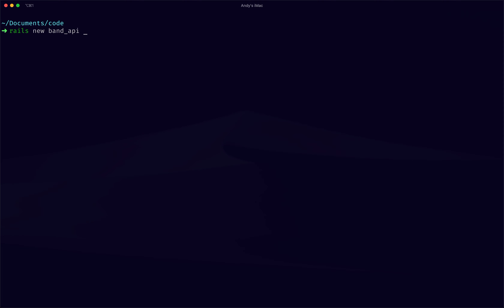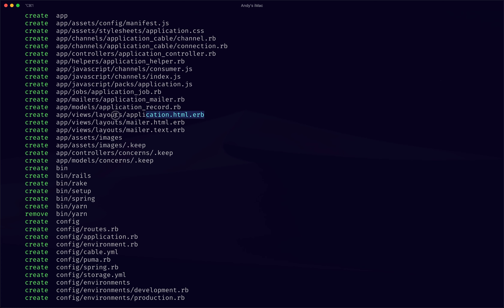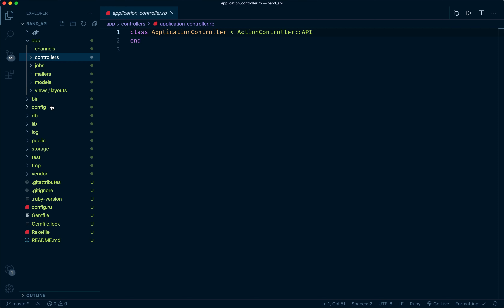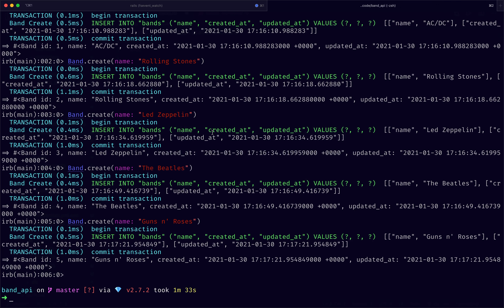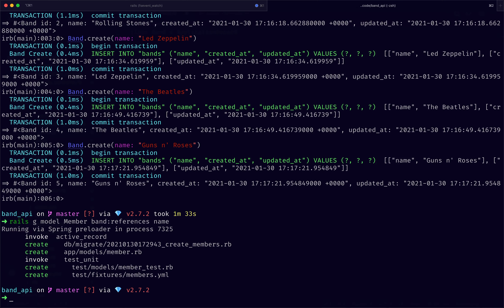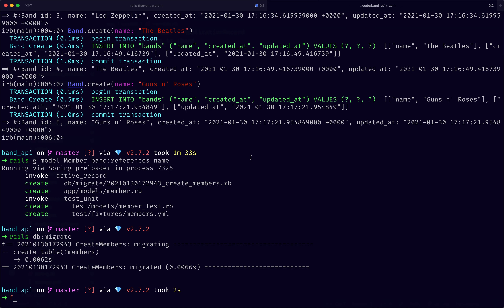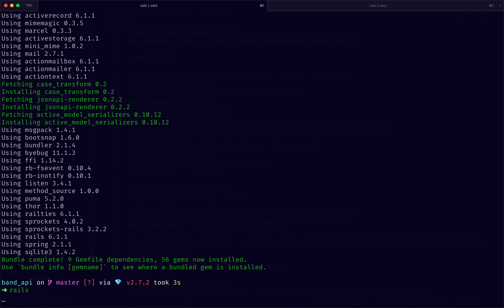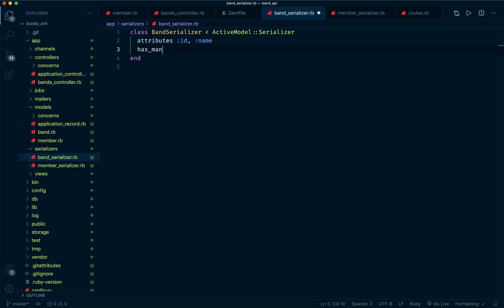Create a Basic API with Ruby on Rails - Part 1 - Returning JSON Data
PART 1 - Returning JSON DATA

Welcome to a new ongoing tutorial mini-series dedicated to building an API-driven Ruby on Rails application.

The goal of this series is to give some perspective of what it's like building a backend API that can talk to multiple applications no matter the platform.

I plan to discuss topics like returning data to a client, routing, versioning, authentication, and more.